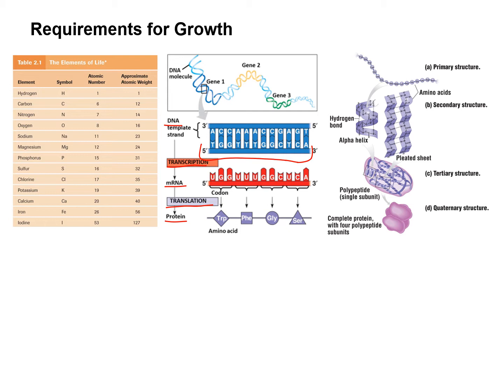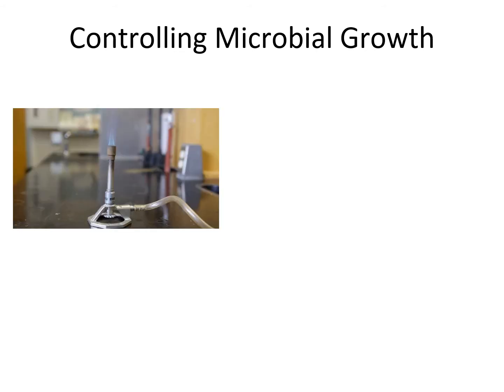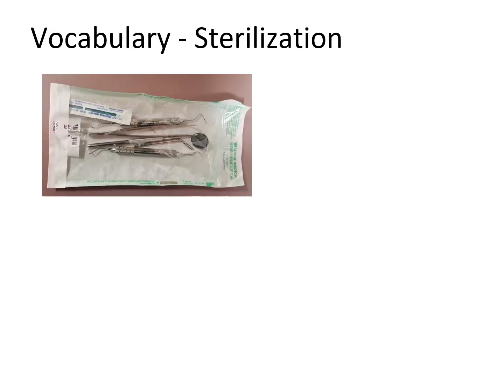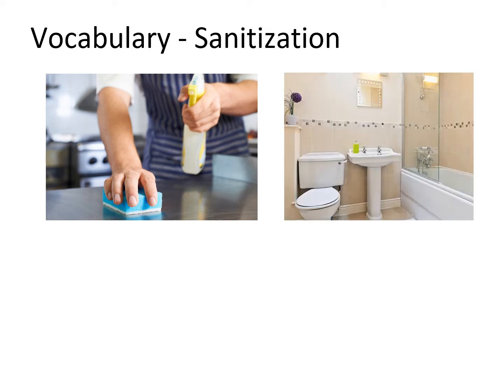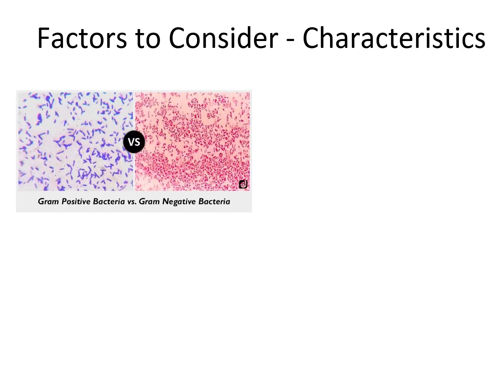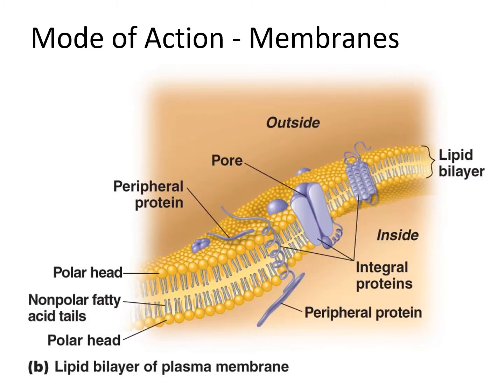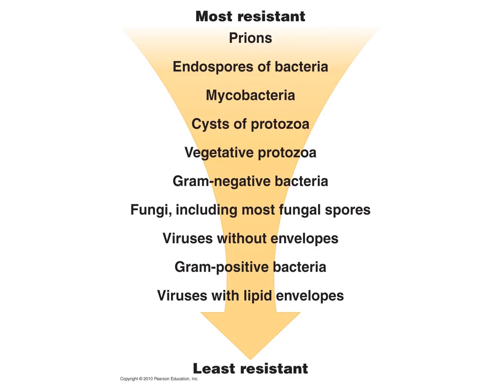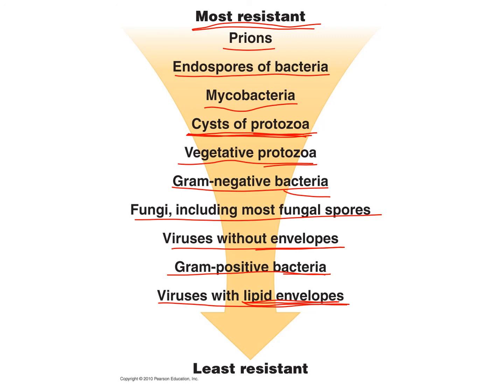Chapter 7 Control Part 1